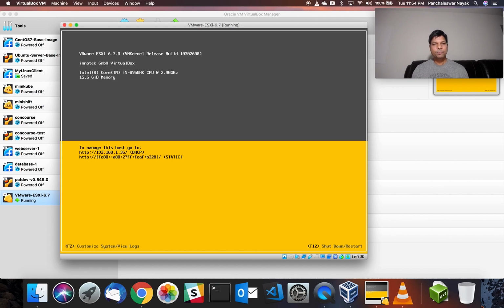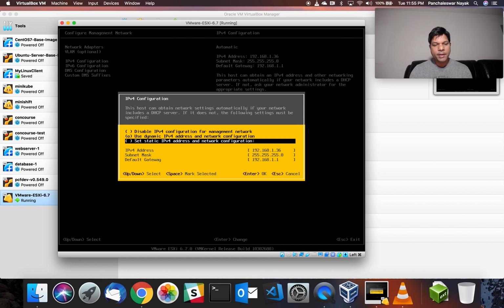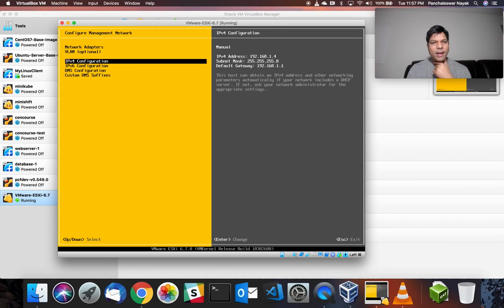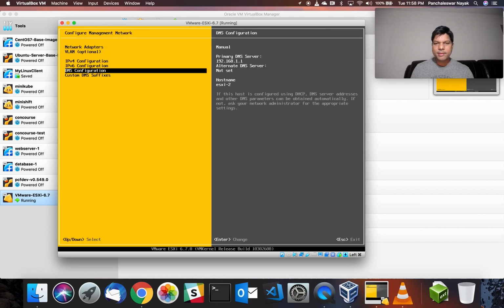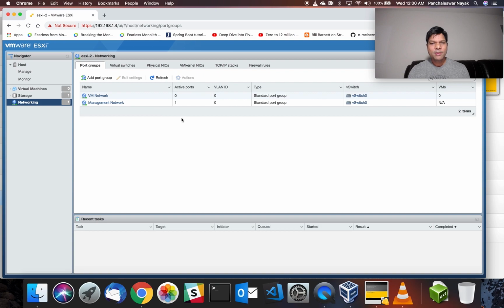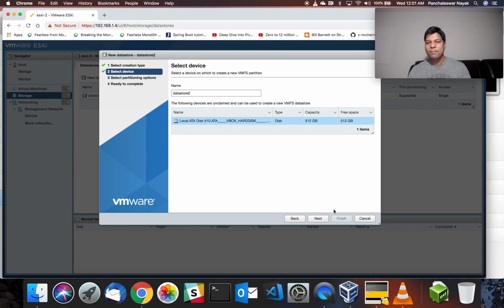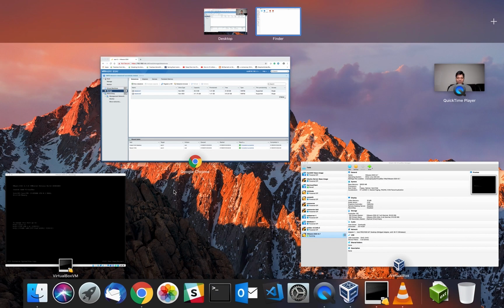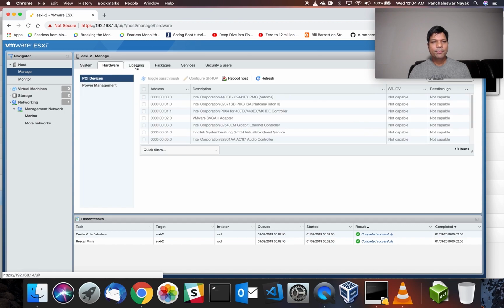Configure VMware ESXi Server